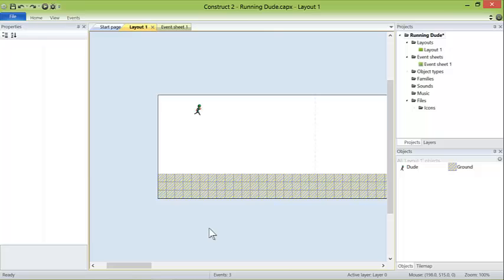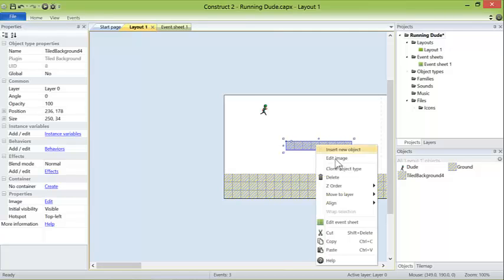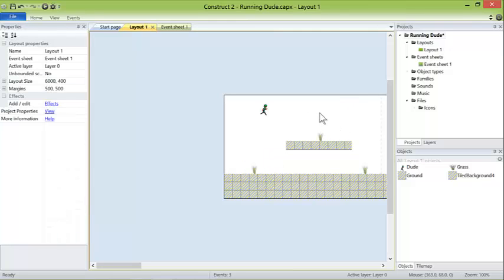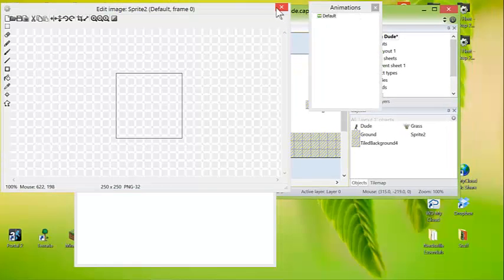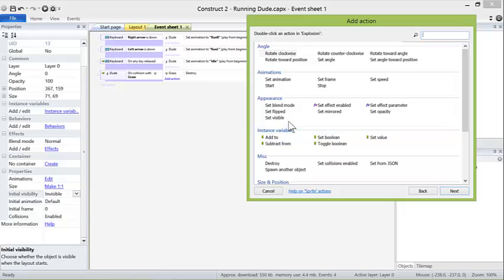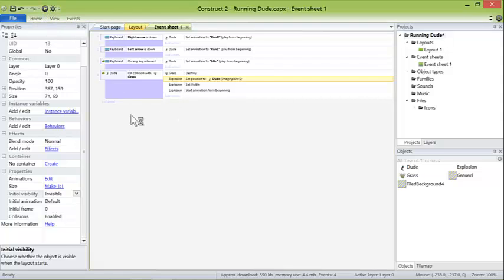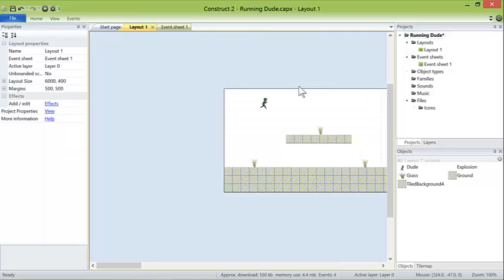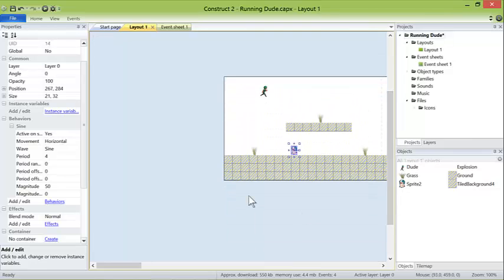Construct 2 - Platform Game 2 - Tips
A few tips to enhance your C2 platformer skills.